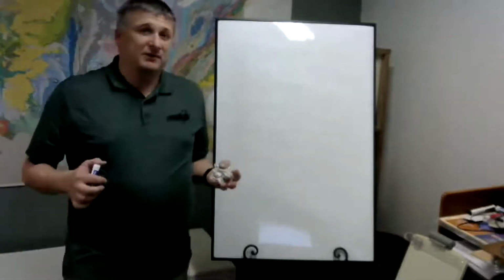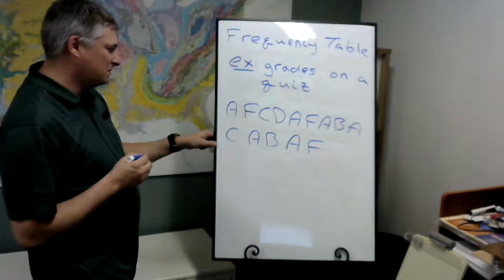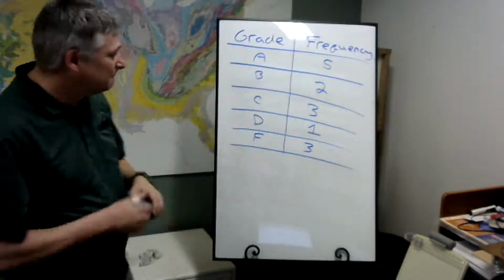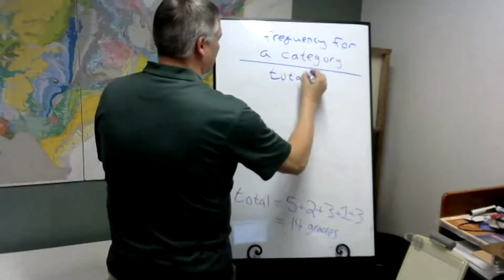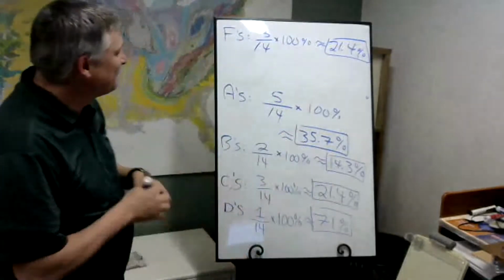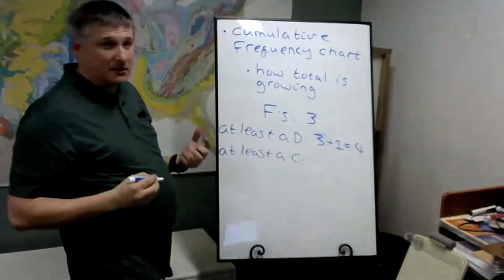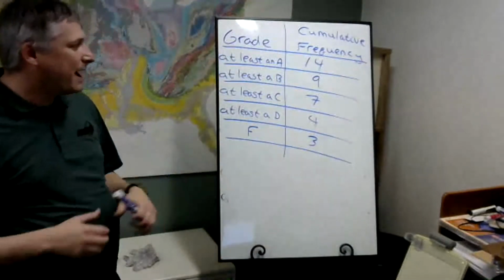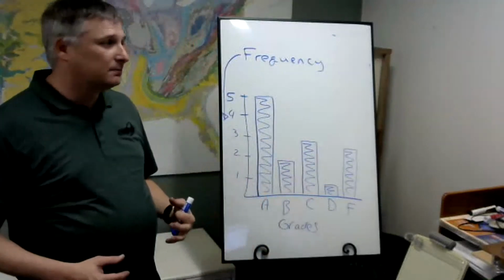Intro. Stats Section 2-1 (Part 1): 2/15/22